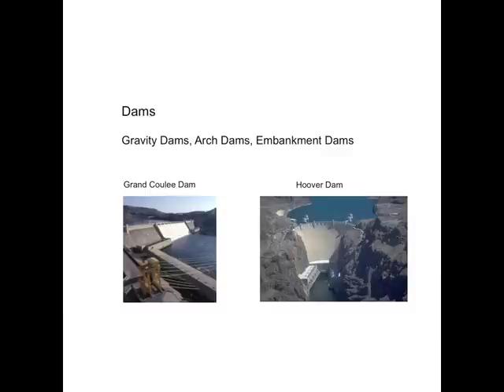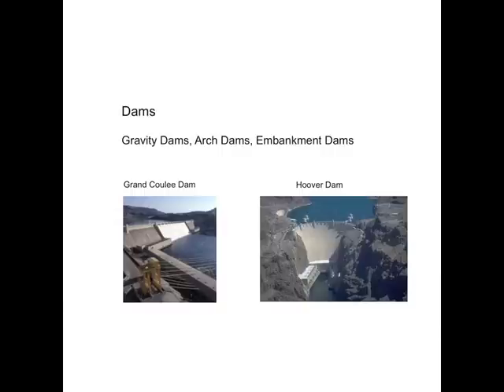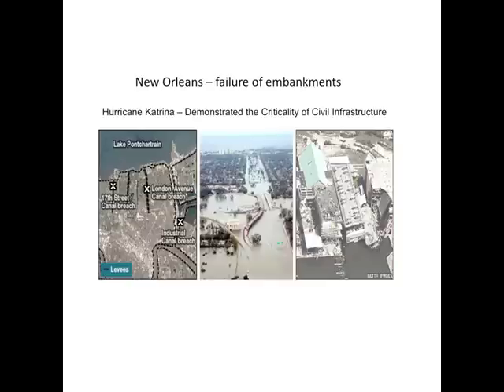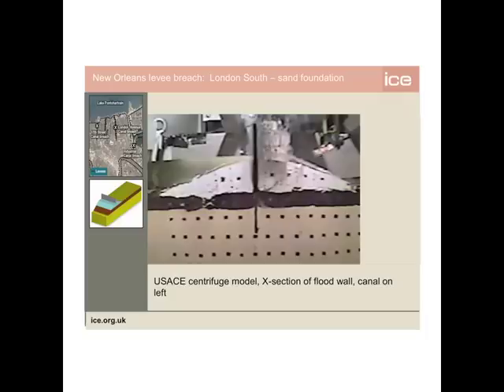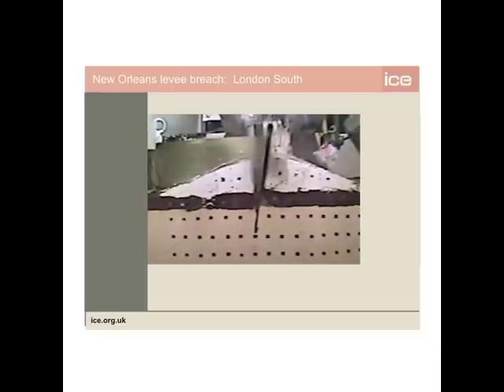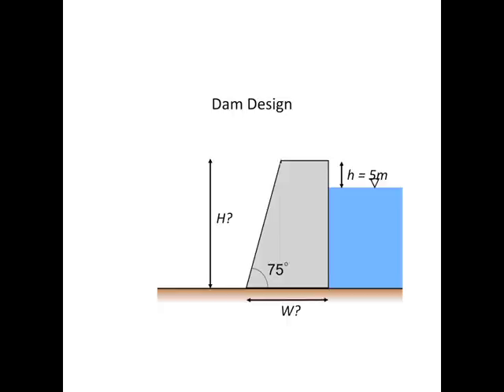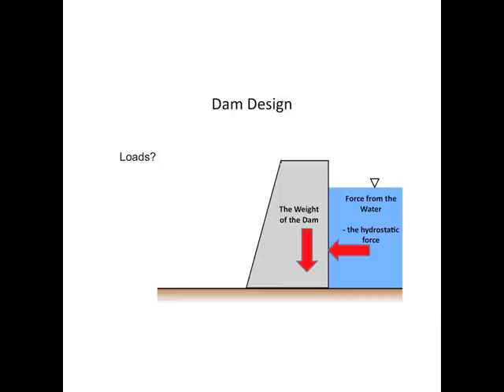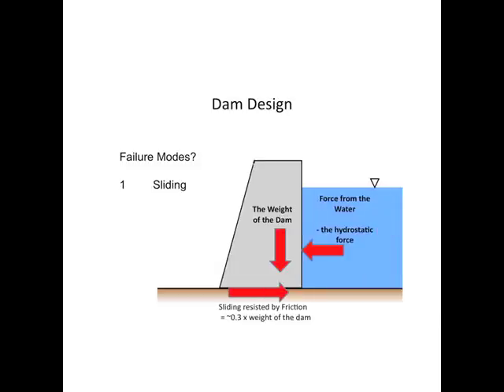Safety in Numbers: Part 2 of 4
Part 2 of 4 of a podcast of a talk by Professor Paul Jowitt (Heriot Watt), President of the Institution of Civil Engineers on "Safety in Numbers": how to use mathematics to assess risk in flood defences, safety of structures and water supply. Talk given at Meet the Mathematicians event at the Royal Society of Edinburgh.